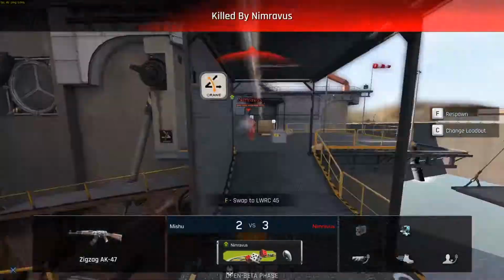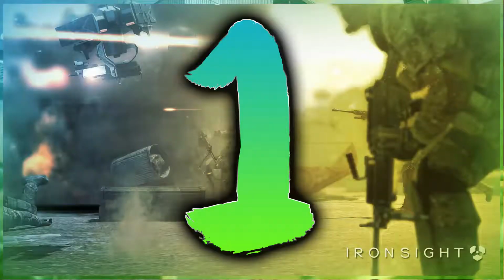Why Ironsight is the BEST Free FPS! - Mishu Productions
Here is why Ironsight is the best free to play fps out there.